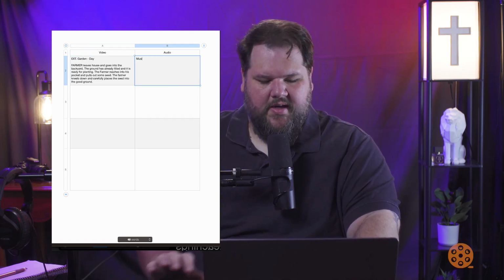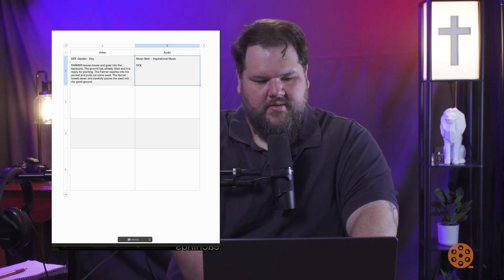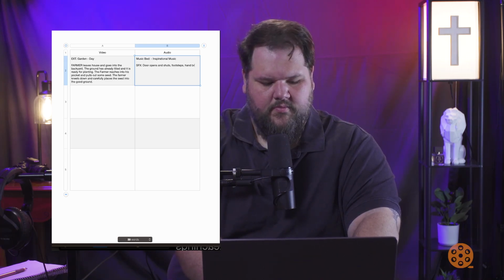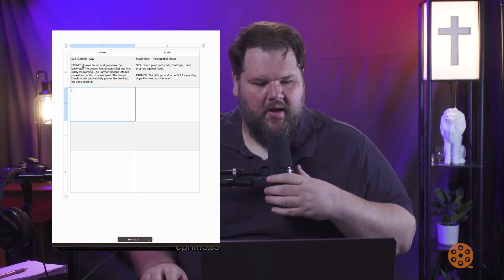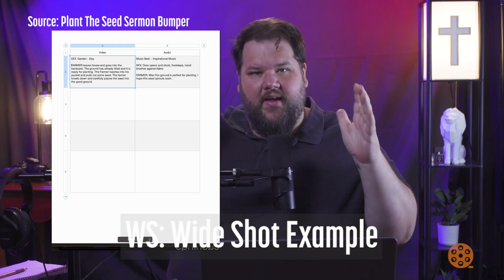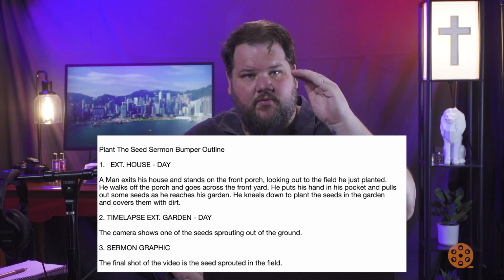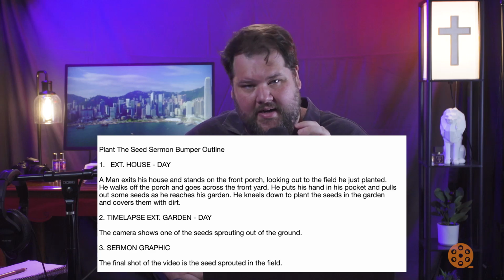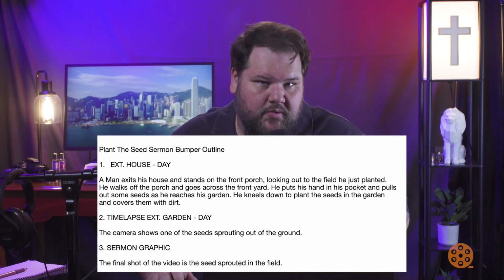Creating Scripts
Once you have absorbed the valuable tips presented in this lesson, it is time to put them into action by crafting your script. Your script is the backbone of your project, outlining the dialogue, actions, and scenes that will come to life. However, before diving into production, consider taking an additional step by creating a storyboard. A storyboard visualizes your script, allowing you to map out each scene and sequence before filming begins. By visualizing your script through a storyboard, you can identify potential issues or areas for improvement early in the process. Remember, your storyboard doesn't have to be elaborate or detailed – even simple stick figures can effectively convey the actions and flow of your story. Embrace this creative process as an opportunity to refine your ideas and enhance the overall quality of your project.

Downloads:
Click the link to purchase the assets featured in these videos.